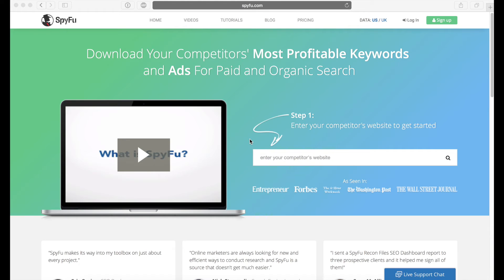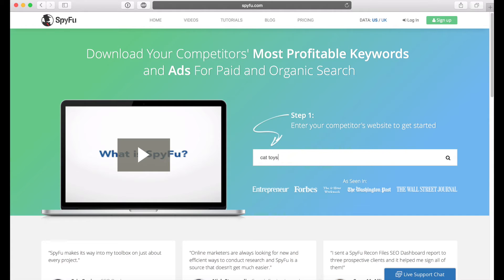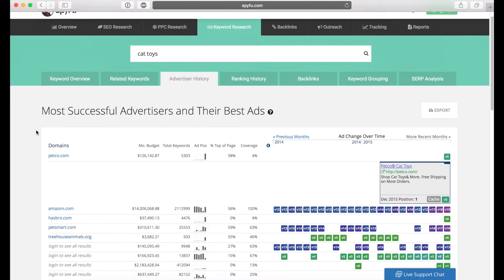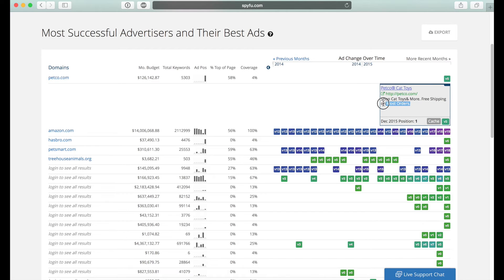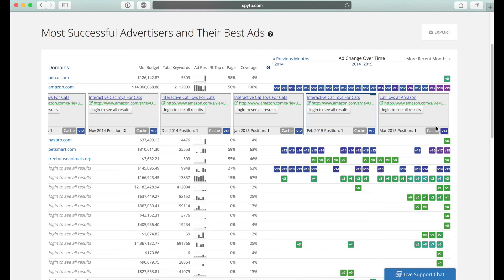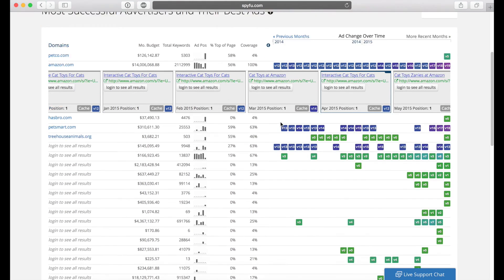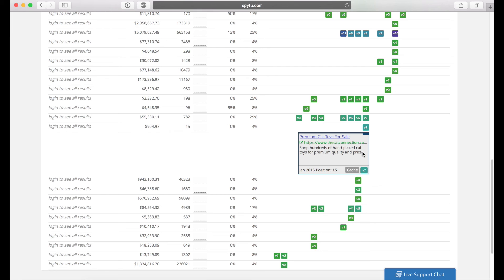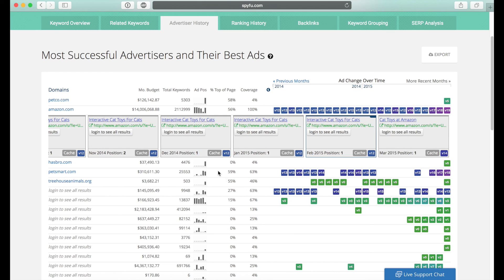How to Spy on Competitors Keywords and Ads using SpyFu (2016)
About to start a CPC/CPM campaign and want to see what your competitors are doing for their ads? Using SpyFu will help you do just that - SpyFu also lets you see past versions of ads that advertisers have used, and how well they work compared to other ads that target the same keyword.